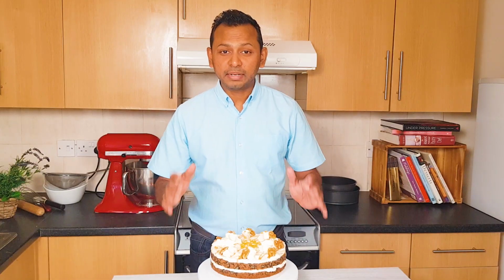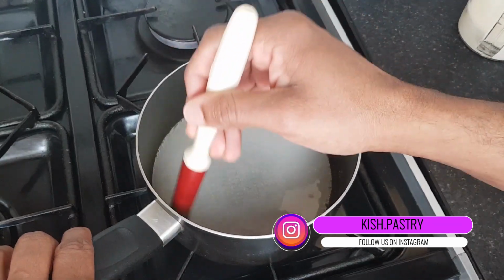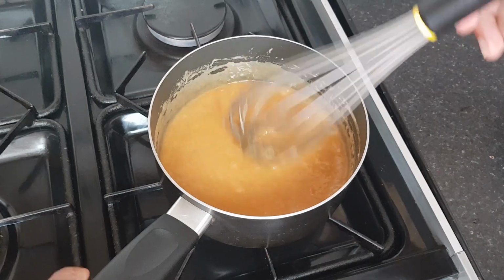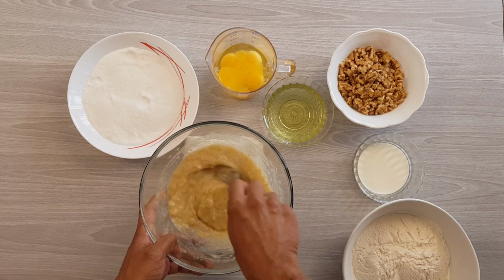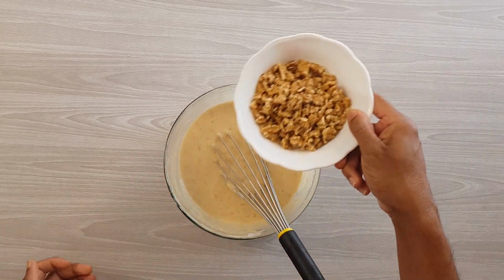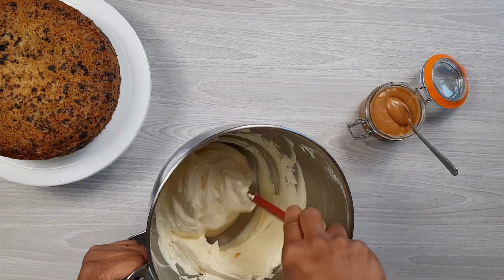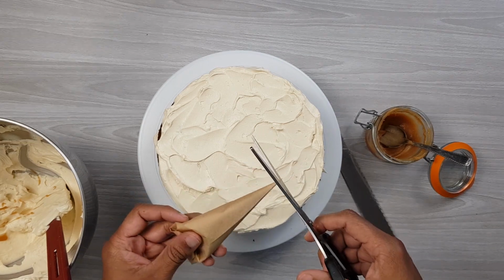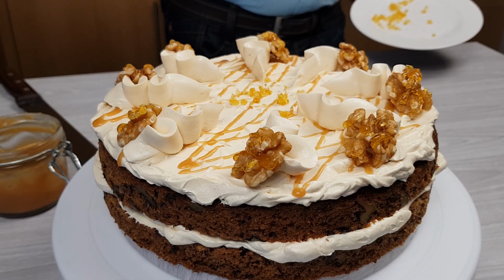Best Banana Cake with walnuts and caramel | Caramel butter cream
Moist and easy to make banana cake with crunchy caramelized walnuts and caramel butter cream .
Easy Banana cake.

❓If you got any questions ask me ,love to see your comments .